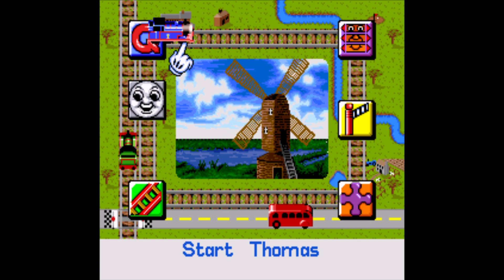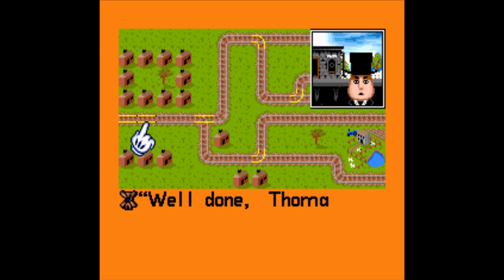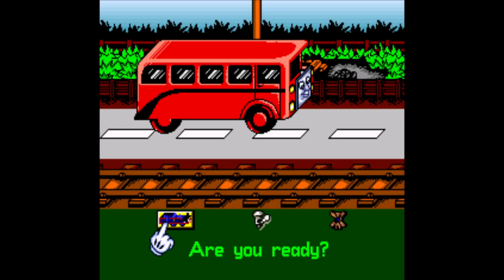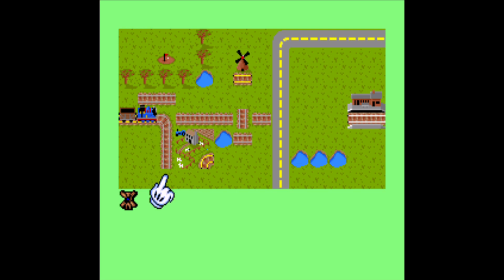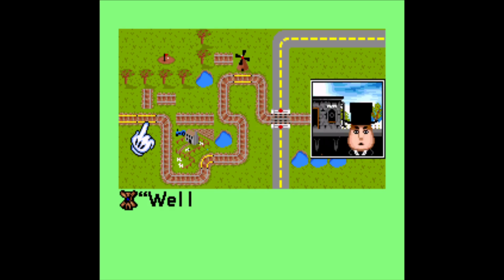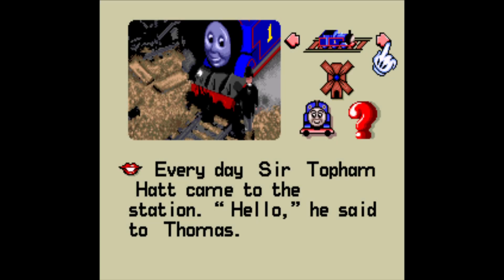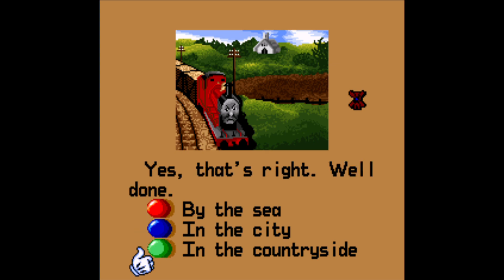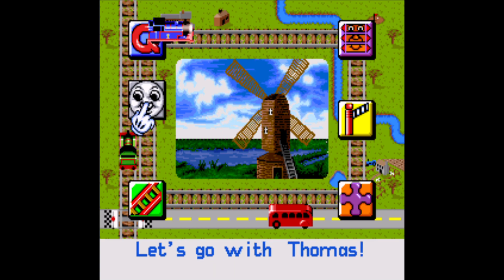Thomas the Tank Engine and Friends (SNES)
As promised, I am going to take a short brake from cars and show Thomas the Tank Engine and Friends from the SNES. This is probably the first Thomas game ever and I am very excited to be playing it for the first time. Please enjoy!